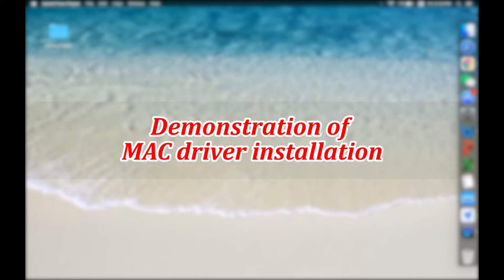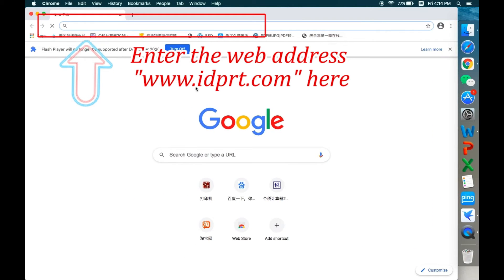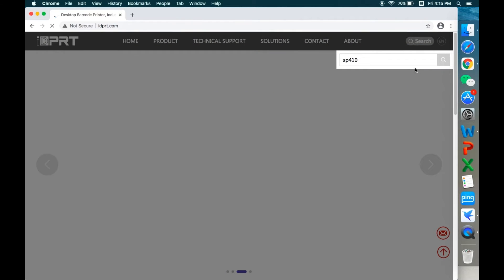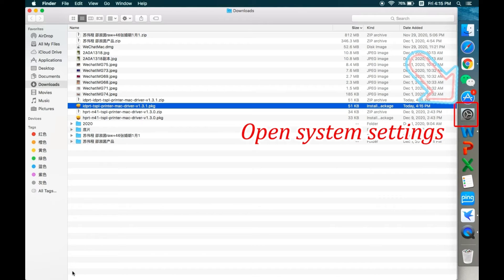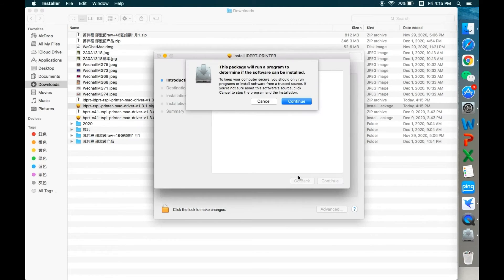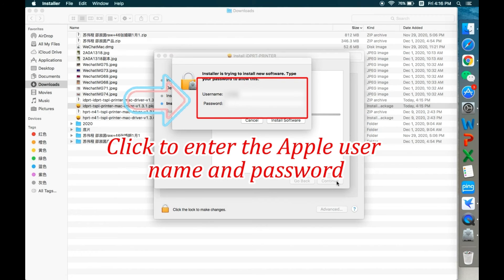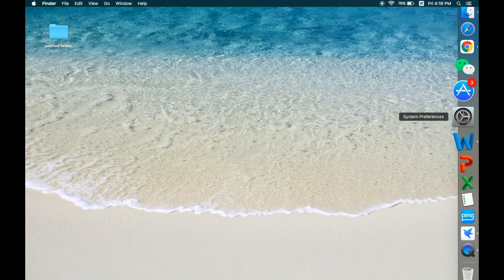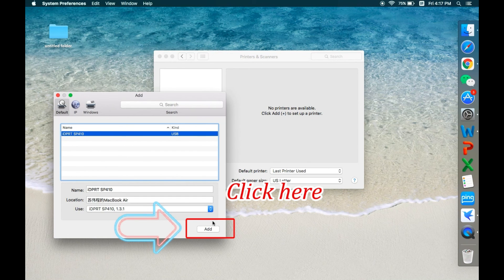How to install iDPRT SP410 MAC driver